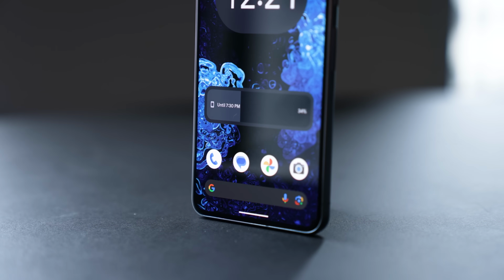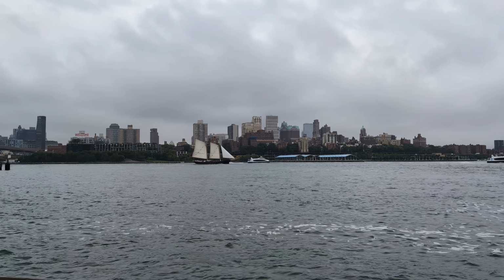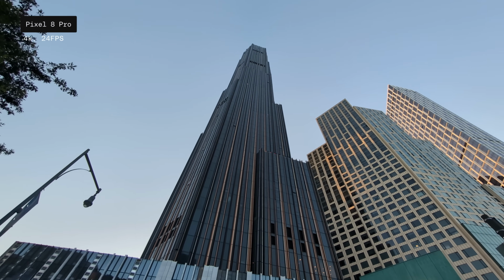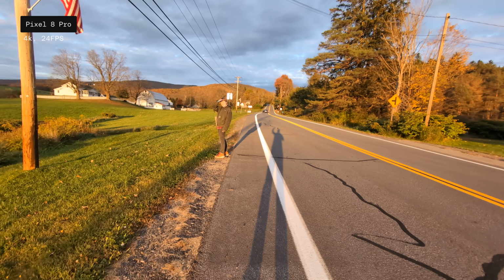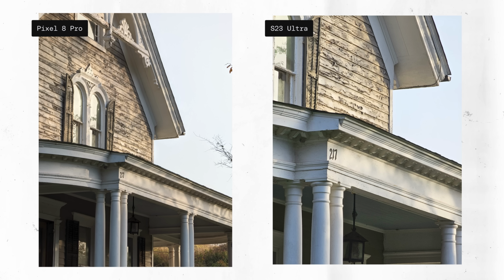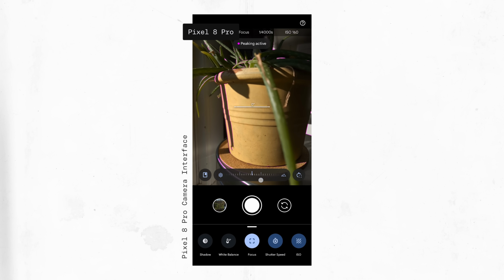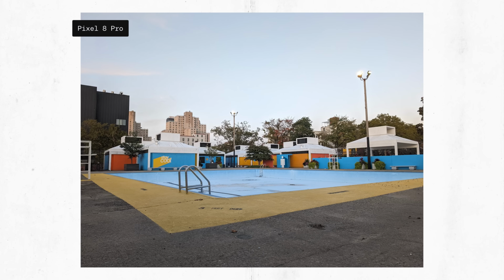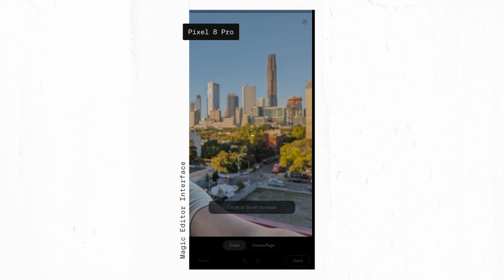1000 photos (?) on the Pixel 8 Pro: AI, UI…Oh?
The $999 Google Pixel 8 Pro takes good photos with its 50-megapixel f/1.68 main sensor. But for every one good photo it takes there are two AI editing tools ready to either make it look better or make a scene up entirely. I put the Pixel 8 Pro head-to-head with the iPhone 15 Pro Max and the S23 Ultra to see how it stacks up against the competition.

0:00 Welcome back to Full Frame, bud!
0:15 Pixel 8 Pro specs
0:30 Redesigned camera UI
1:04 Pixel 8 Pro main lens
1:34 Pixel 8 Pro vs. iPhone 15 Pro Max (video)
2:00 Pixel 8 Pro low-light video
2:18 Audio Eraser demo
2:54 Pixel 8 Pro color image quality
3:07 Pixel 8 Pro vs. iPhone 15 Pro Max (photo)
3:21 Video to photo toggle
3:36 Pixel 8 Pro ultrawide lens (macro mode)
4:23 Pixel 8 Pro telephoto lens
4:40 Pixel 8 Pro vs. S23 Ultra (telephoto)
4:50 Pixel 8 Pro vs. iPhone 15 Pro Max (telephoto)
5:07 Telephoto stabilization problems
5:39 Pixel 8 Pro manual controls
7:05 Google’s Magic Editor
8:23 Final thoughts!